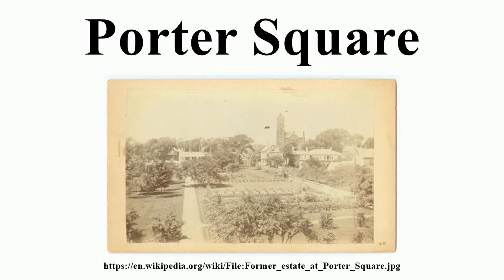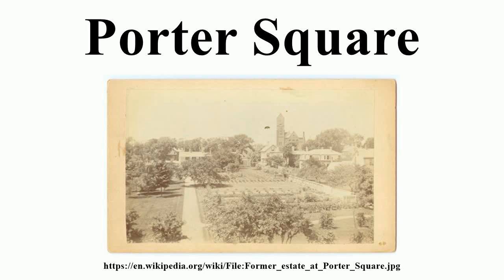Porter Square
Image-Copyright-Info
Image is in public domain
Author-Info:   Unknown
Image-Copyright-Info